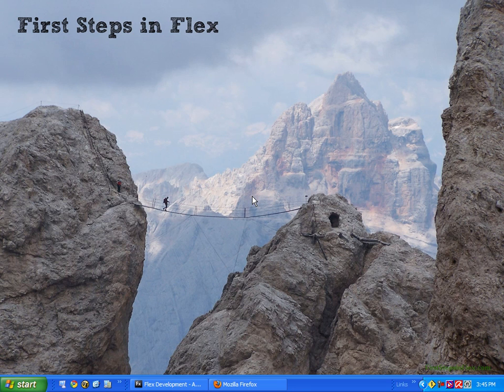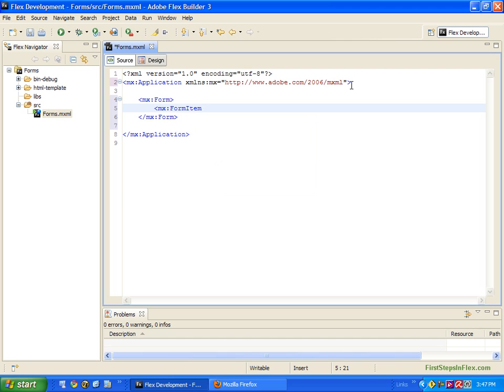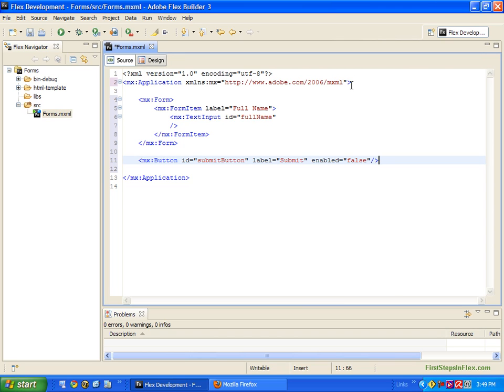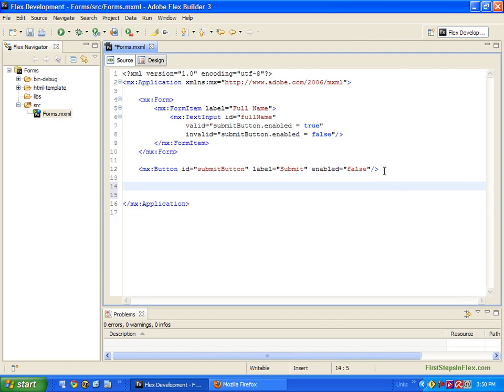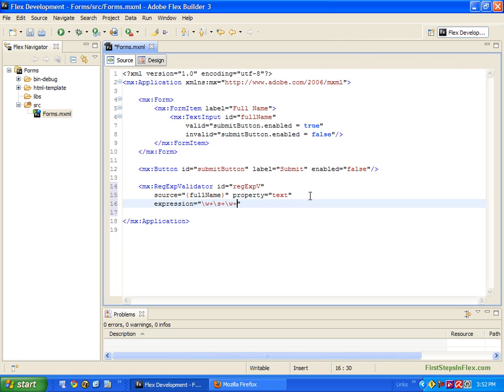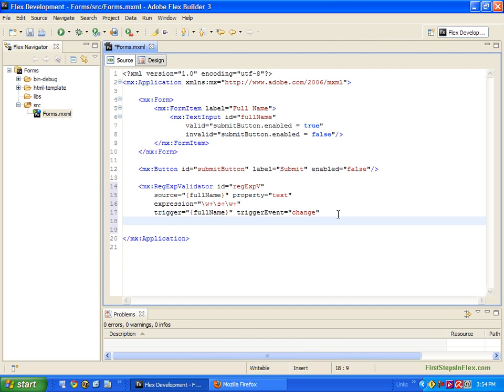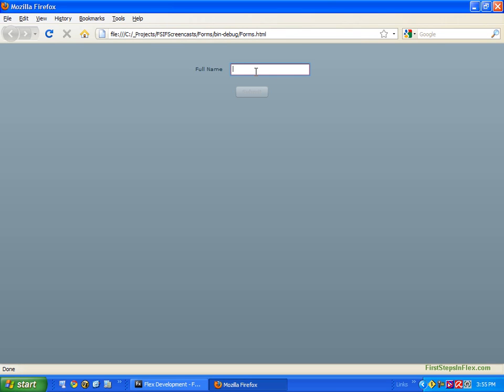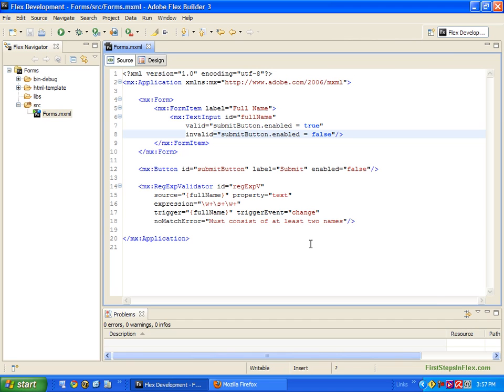First Steps in Flex - Forms